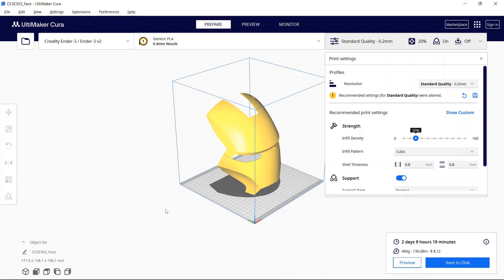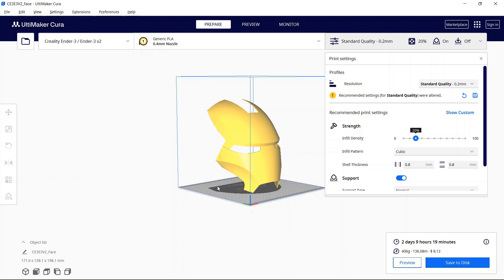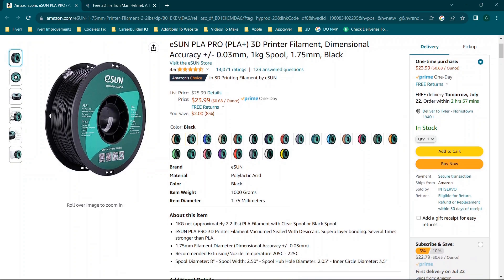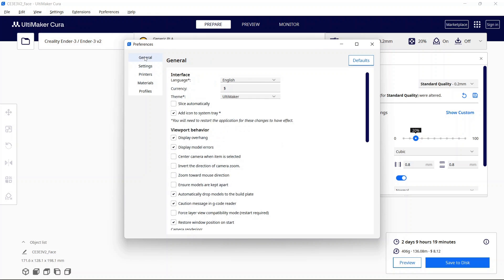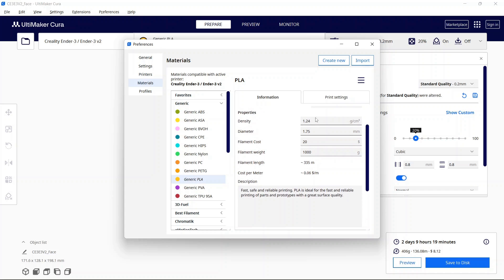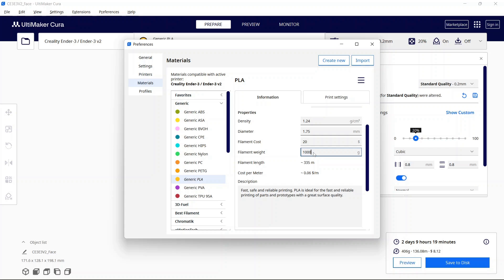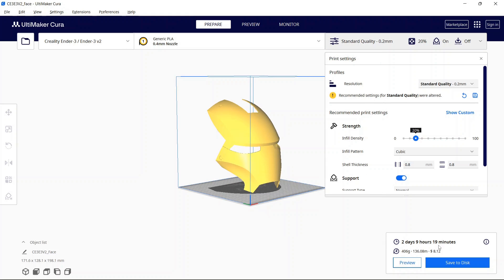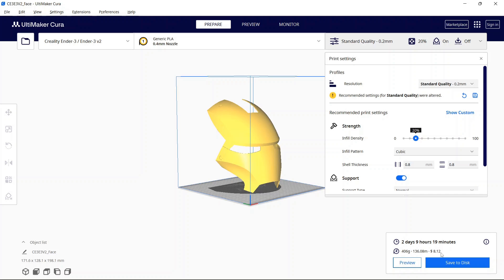How To Estimate Cost And Materials For 3D Prints - Cura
In this video I will walk through how I set up Cura to estimate cost and materials for 3d prints. In this case I am using the Creality Ender 3 Pro V2 which I purchased for $99. This is a great 3d printer and is very affordable, especially with this coupon!